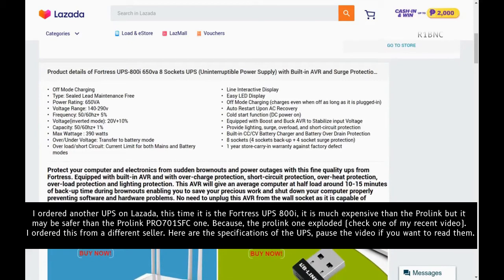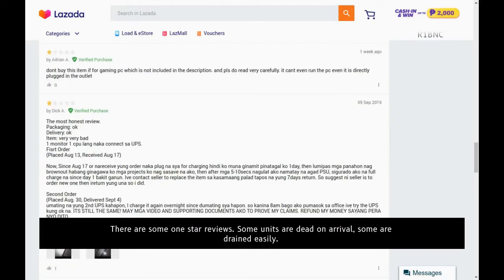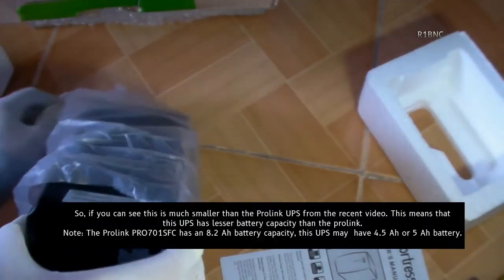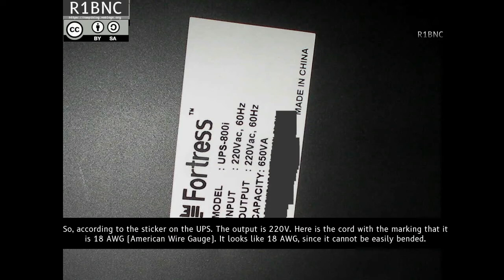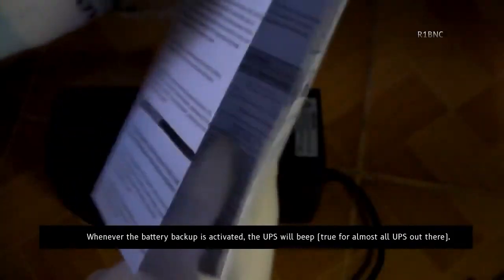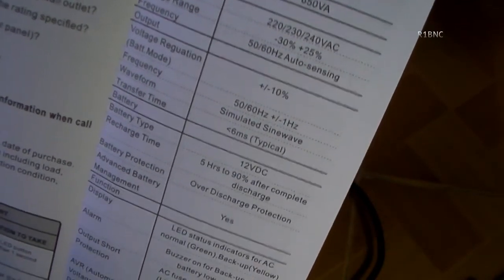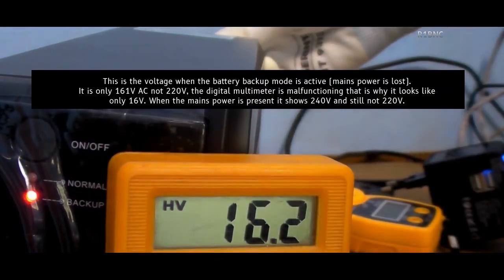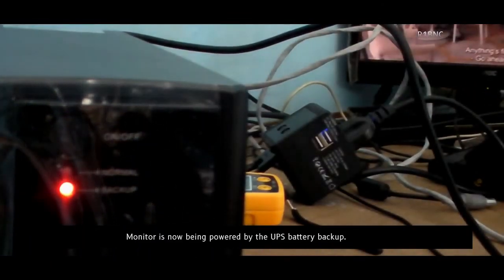Fortress 800i UPS 650VA Uninterruptible Power Supply Unboxing and Review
Fortress UPS 650VA Uninterruptible Power Supply Unboxing and Review

Features: 8 sockets (4 surge only, 4 surge+backup)
- Surge Protection? (Not confirmed)
- Automatic Voltage Regulation (AVR)? (My tests indicates that it does not regulate to 220V)

If you are going to buy a cheap UPS, just get the Prolink one. Avoid this and Secure UPS, they both have small battery capacities (maybe 5Ah) instead of 7Ah/8.2Ah. This UPS does not output 220V, but only around 165~160V AC. Never plug in motorized appliances/high powered equipment to UPS, this includes laser printers. Read the user manual before using the product. If you want a good quality UPS, choose the APC brand.